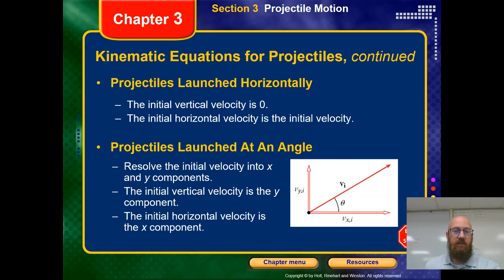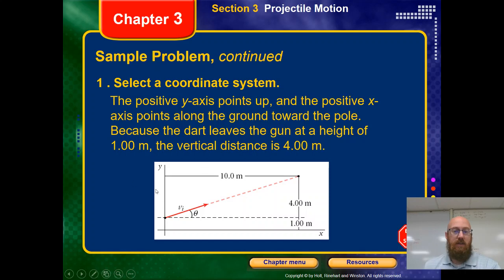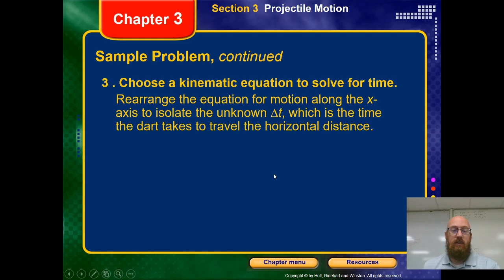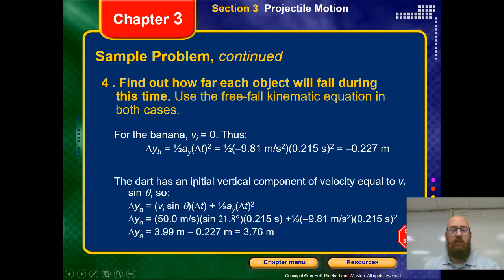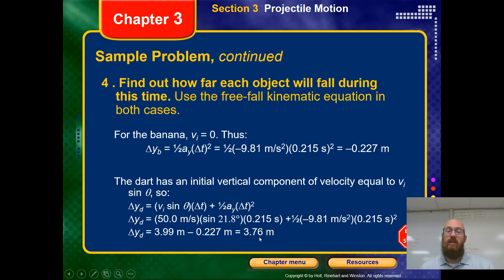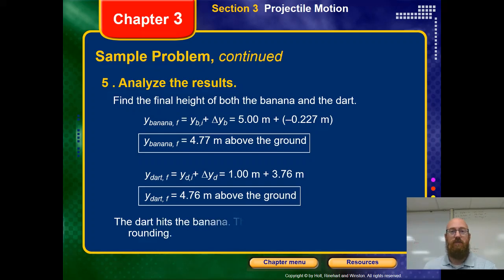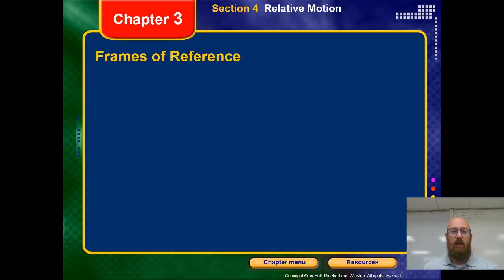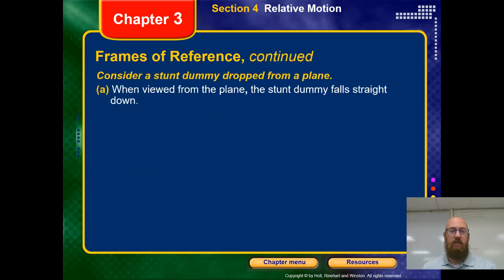Phys 3 Part 2